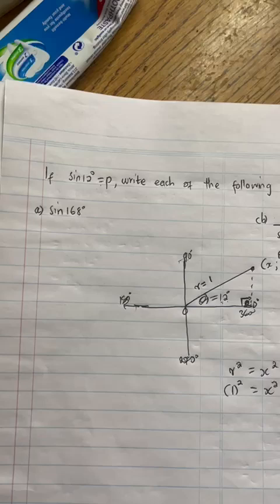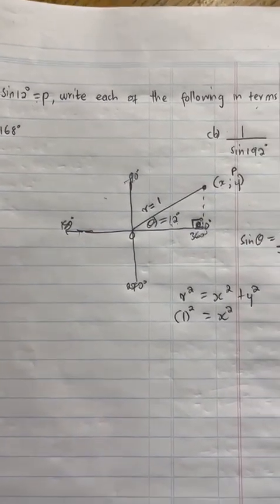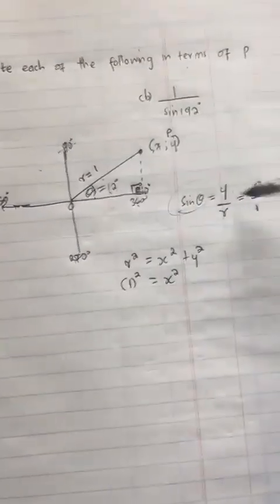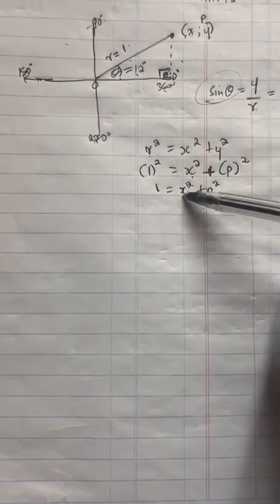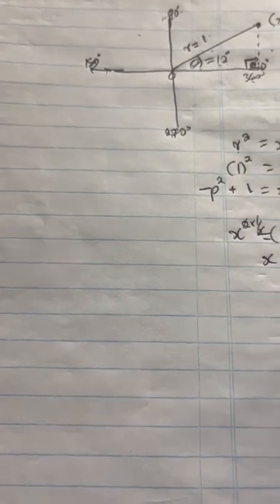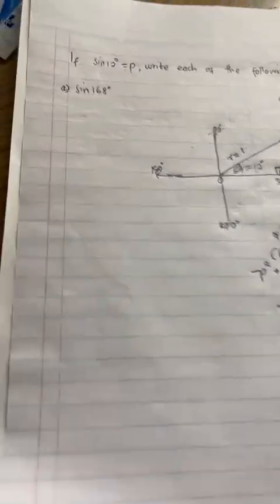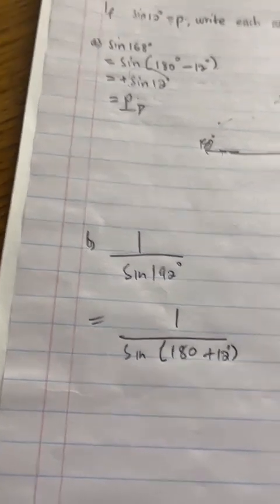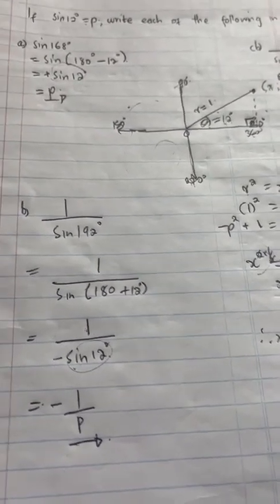Grade 11 & 12 Maths Tutorial : Trigonometry (Reduction. formulae & Pythagoras)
In this video i am showing learners how to solve problems related to trigonometry grade 11.  & 12